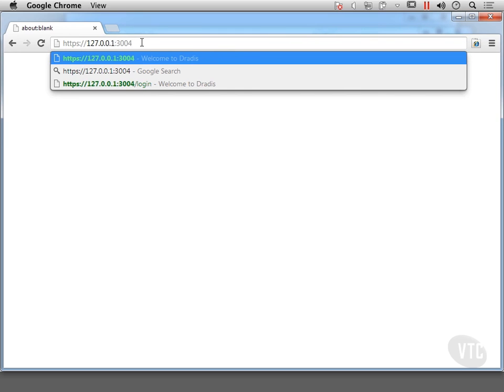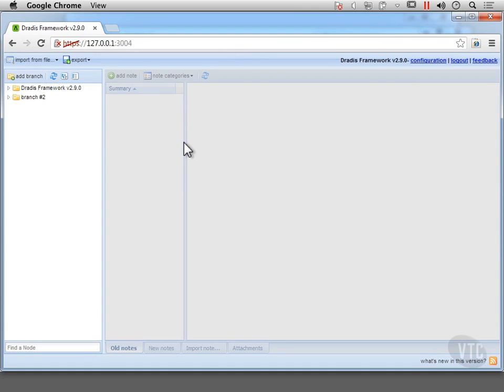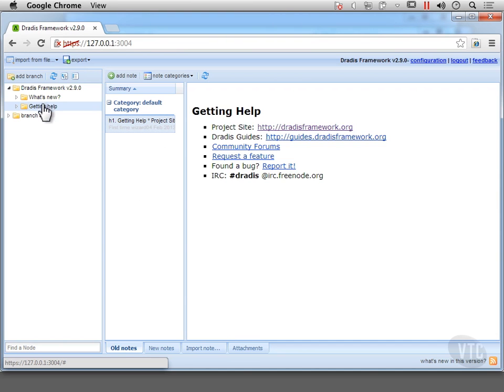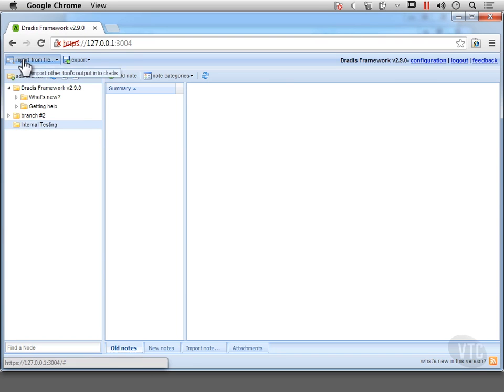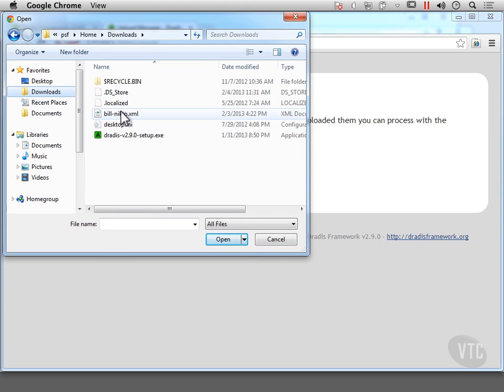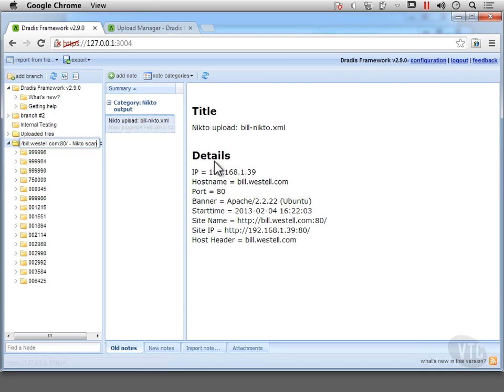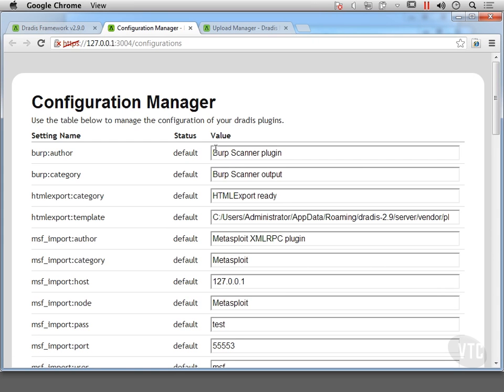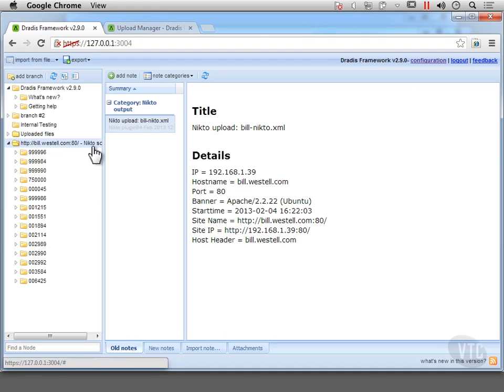Tutorial Using Dradis software / Ethical hacking